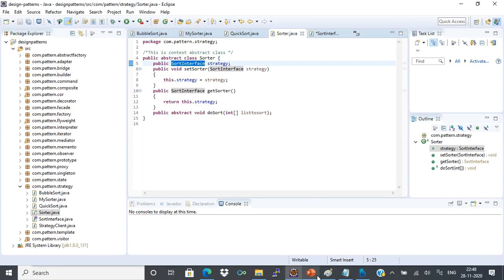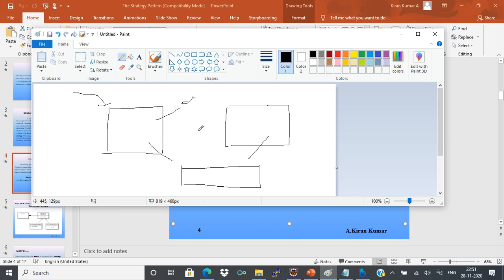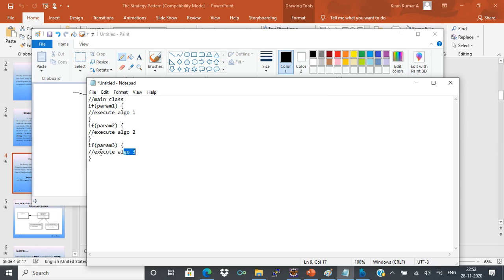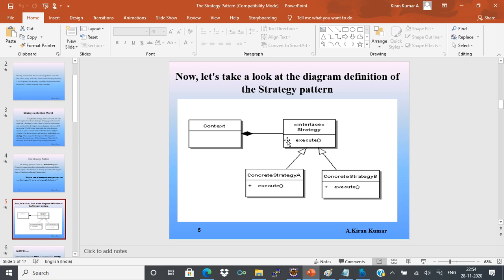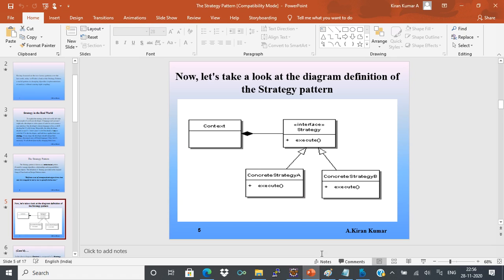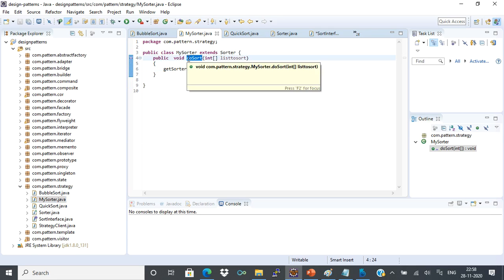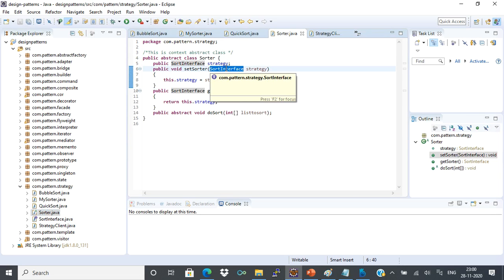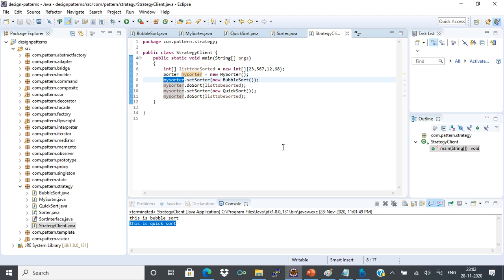Strategy Design Pattern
This video gives explains on Strategy design pattern in Java